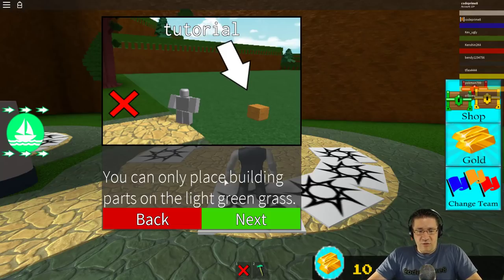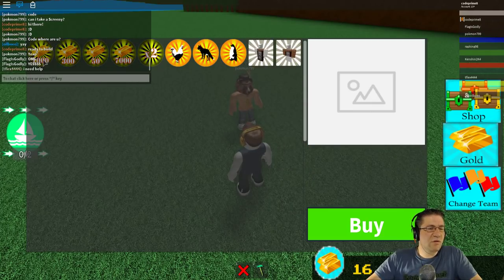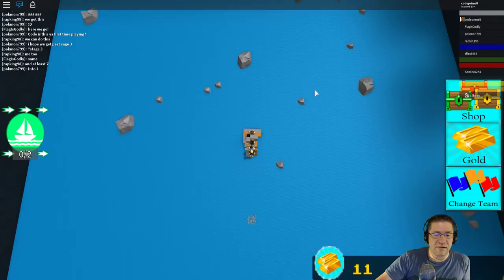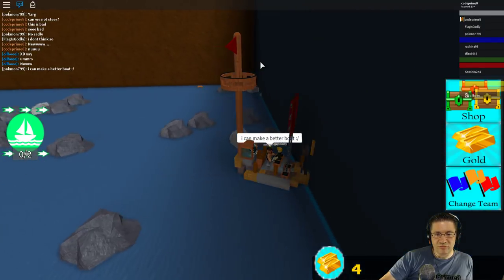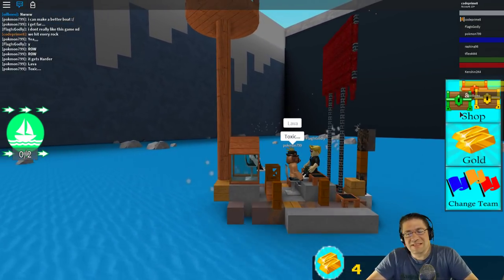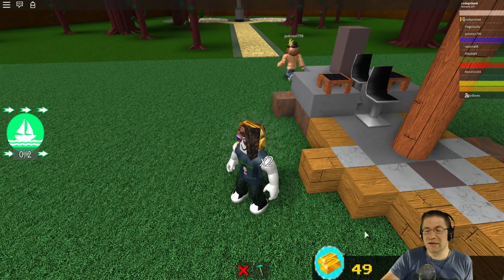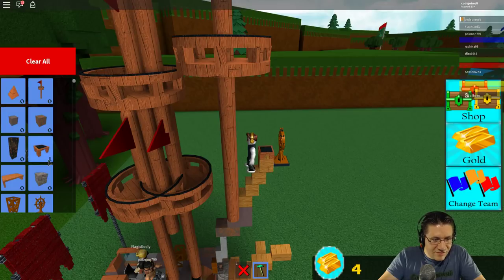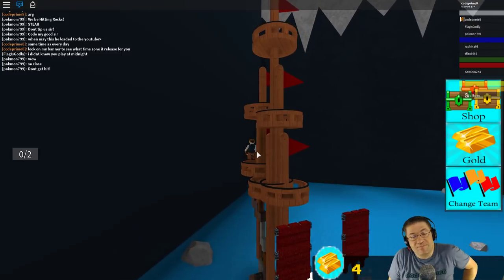Roblox - Build a boat for Treasure - My first boat. :)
In this first episode we take a look at Roblox - Build a boat for treasure. YEAH! :D after running through a couple of objects, we get the hang of building. :D this is a pretty cool little game. Not bad with the chest openings either. Joined by fans, we are able to make one epic boat. :D